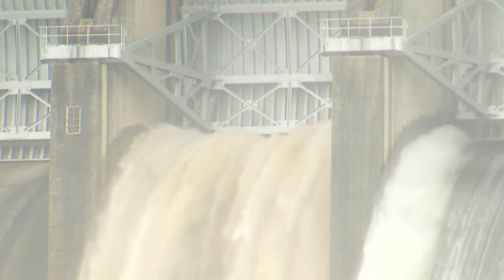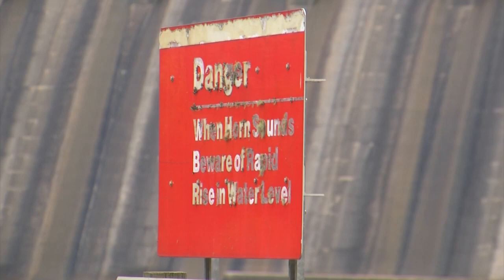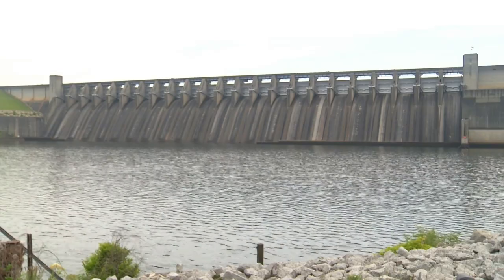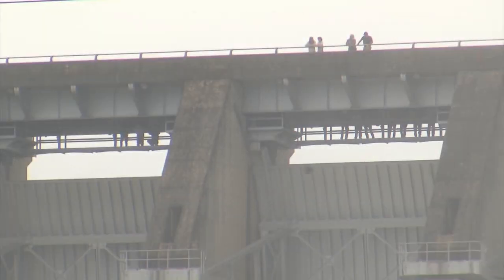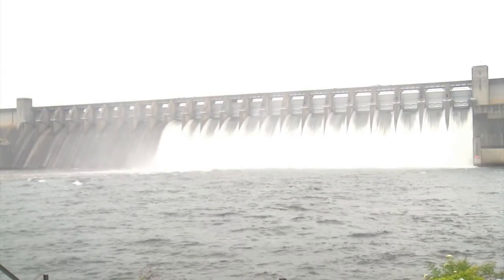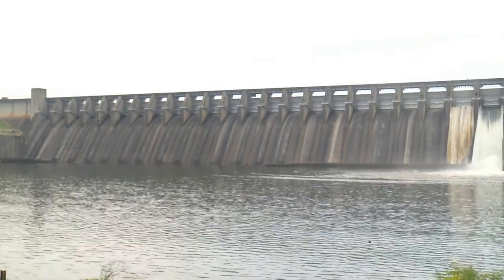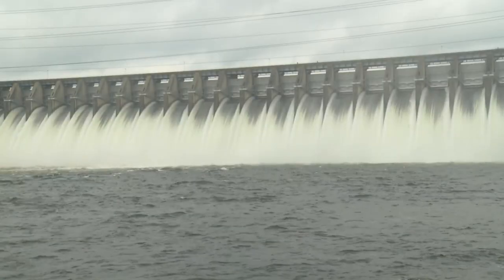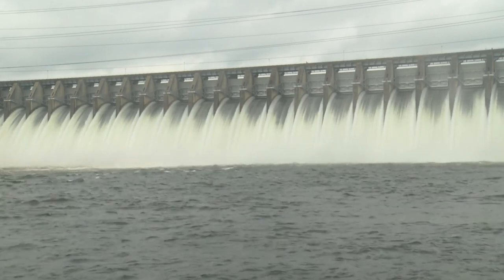J. Strom Thurmond Dam spillway gate test draws big crowd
This is something the U.S. Army Corps of Engineers has been doing since the dam was constructed about 60 years ago.